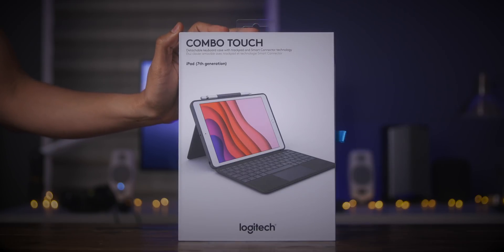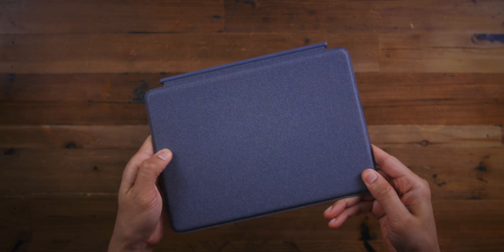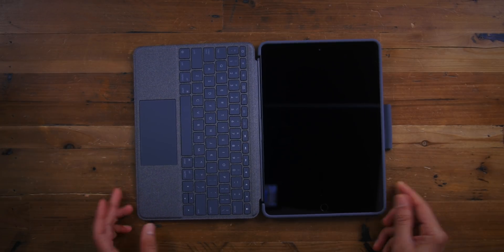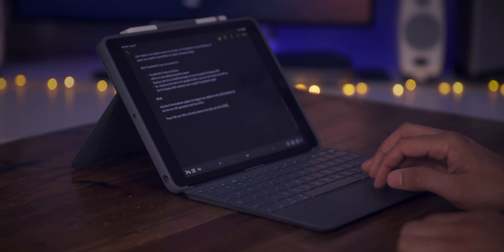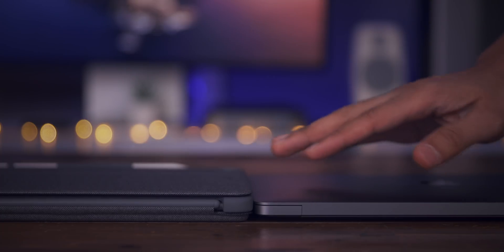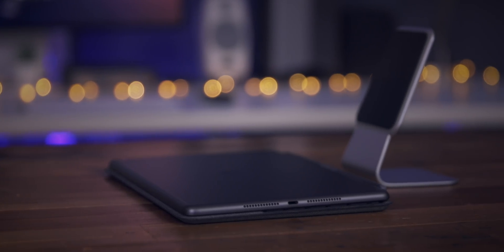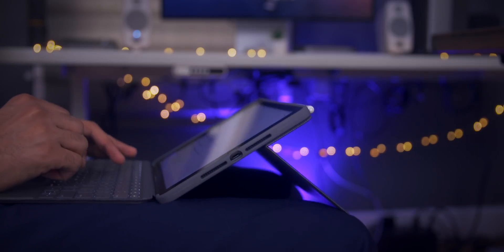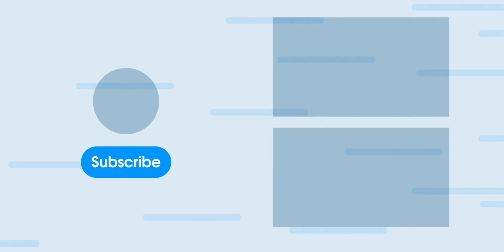Turn your iPad 7 into a laptop! Logitech Combo Touch Keyboard Case review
Also available for the iPad Air 3. Read full review